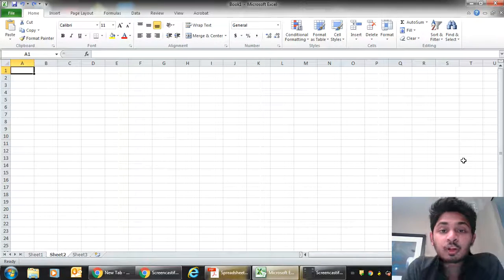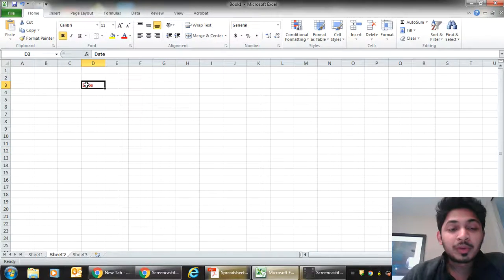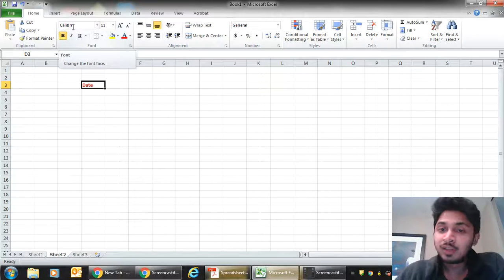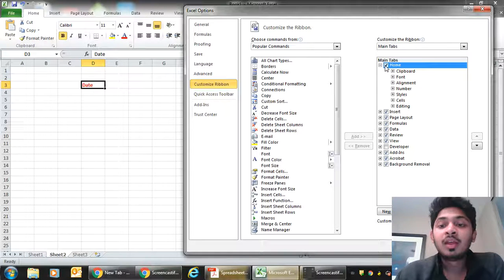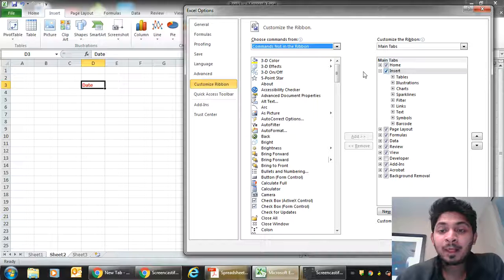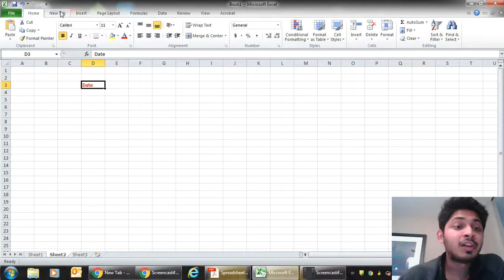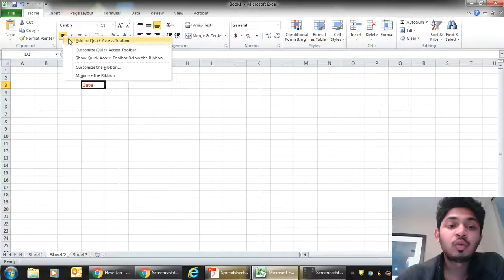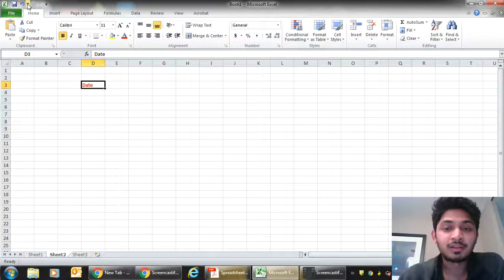Ribbons and Quick Access Toolbar in Excel. Lecture 2